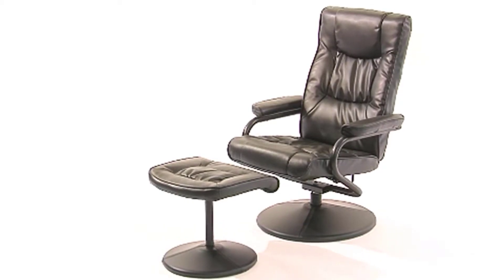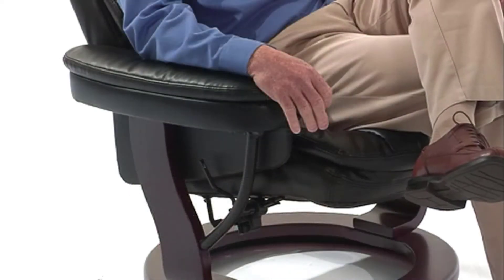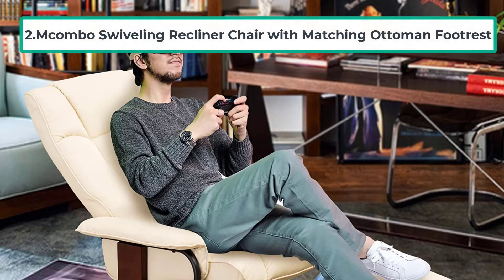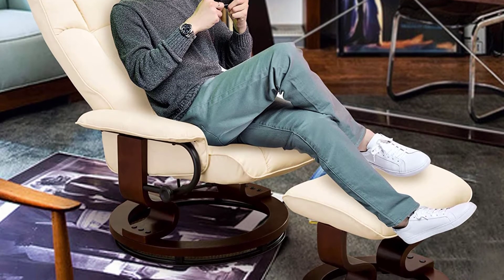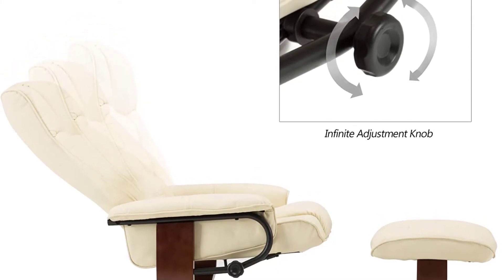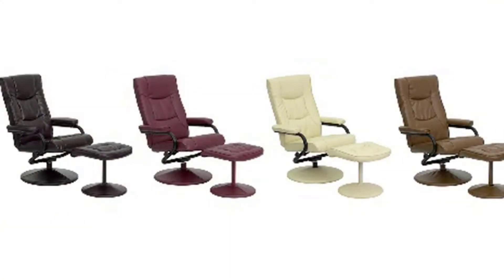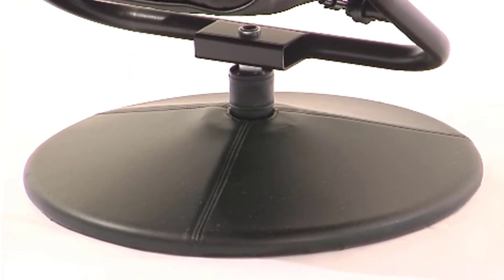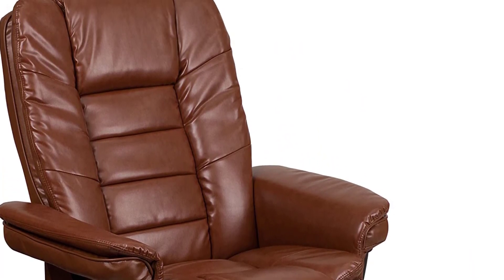4 Best Recliner with Ottoman – Top 4 Products in 2022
After an exhausting day, everybody wants to take a nap without any disturbance When you are taking a nap, a recliner is better than a bed

"Here Are The 4 "Best Recliner With Ottoman"
👉1.Flash Furniture Contemporary Multi-Position Recliner
👉2.Mcombo Swiveling Recliner Chair with Matching Ottoman Footrest
👉3.Flash Furniture Contemporary Multi-Position Recliner and Ottoman
👉4.Flash Furniture Black Leather Recliner & Ottoman table

Following a debilitating day, everyone needs to sleep with next to no unsettling influence. Whenever you are sleeping, a chair is superior to a bed. To feel like you are in profound unwinding, picking the best chair with stool is fundamental. While the chair permits you to sit serenely, the hassock guarantees that your legs are additionally in an agreeable position.

As everybody needs to get the best for their spending plan, it needs great examination to view as the right one. In this way, you have two choices to pick a chair - either arbitrarily pick an item, or go through hours on research. Yet, assuming you follow our rundown here, you don't need to do anything further.